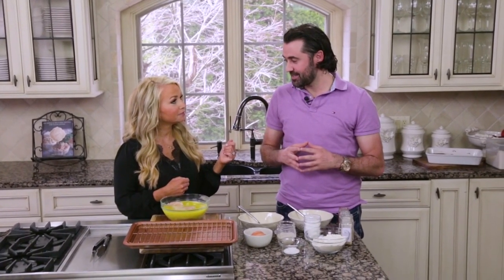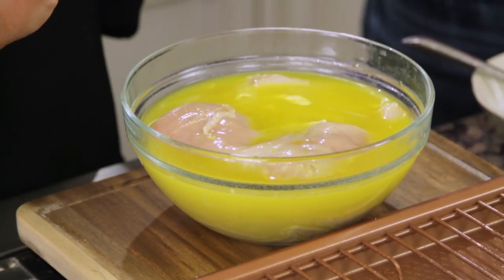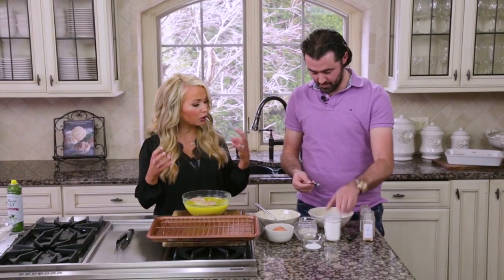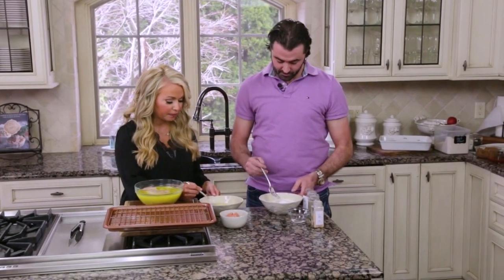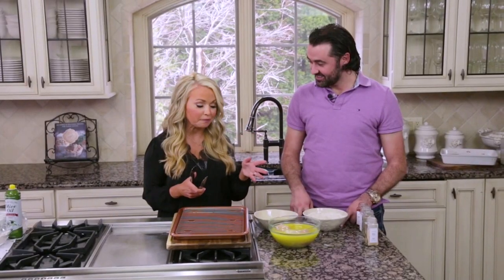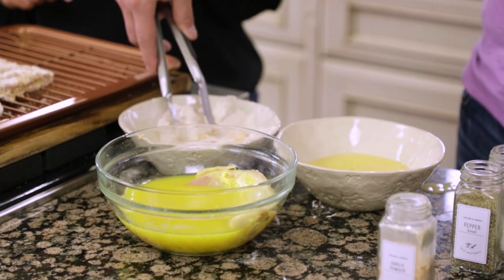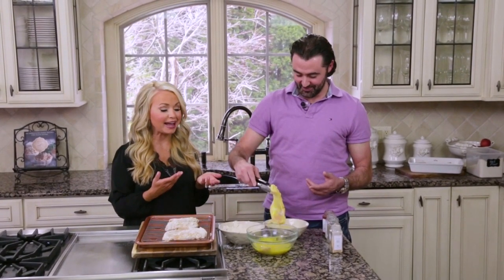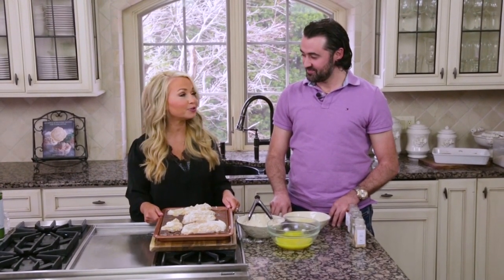Seriously?! Surprising Secret Ingredient in ChickFilA's Chicken Sandwich!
What makes those sandwiches so darn good?! Watch as Katie Farrell of Dashing Dish shares the secret ingredient to make your chicken sandwich taste just like ChickFilA's!